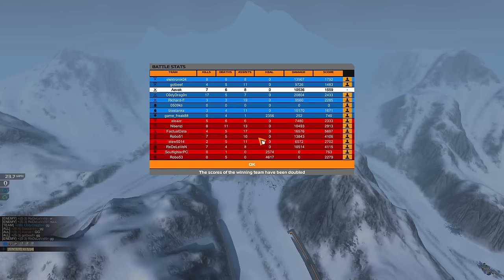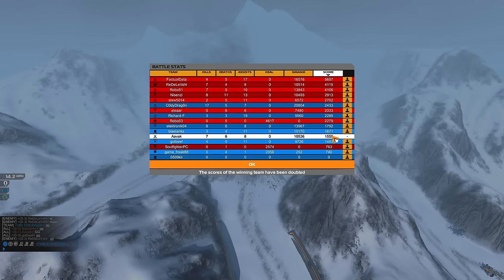Let's Play Robocraft / Robocraft Gameplay (2016) - 2. Hover Evolution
Today we'll be evolving our laser hovercraft and testing the latest iteration in glorious combat!

Robocraft: Full Spectrum Combat is a free-to-play, arena style competitive game with a heavy emphasis on robot designing. Build your own robots block by block, and then use it to destroy other people's creations in team-deathmatch or MOBA style online play!